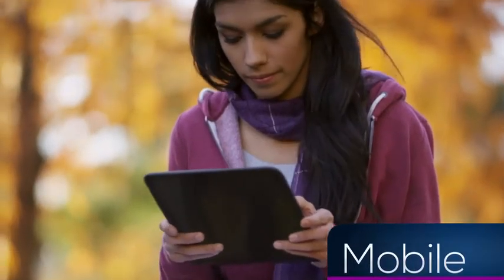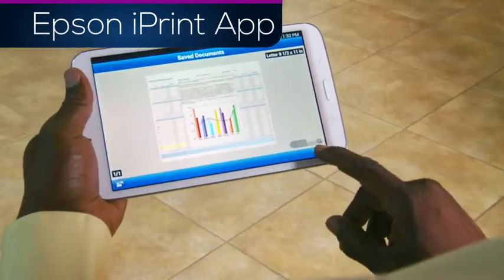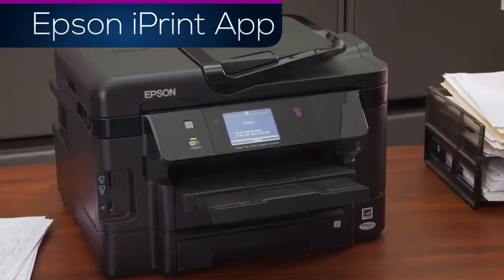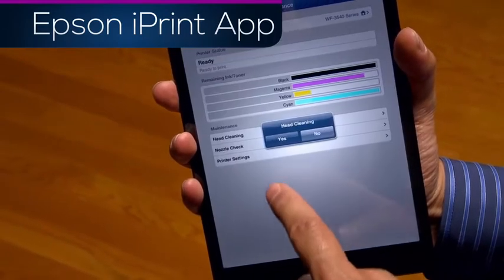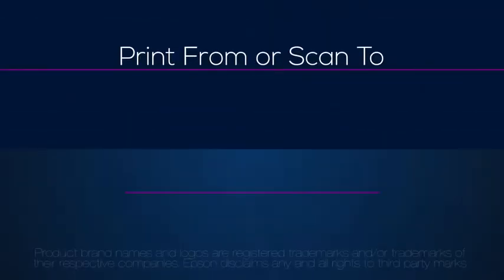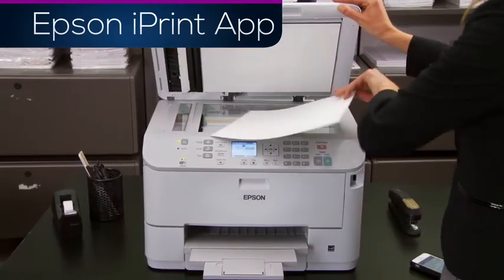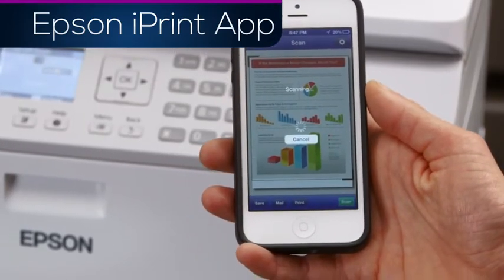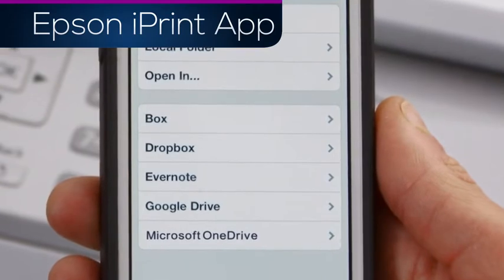Epson WorkForce M200 MFP Inkjet Printer at BME Online Shop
Buy Online with Best Price of Epson WorkForce M200 MFP Mono Inkjet Printer then Click This

BME Bangladesh, বি এম ই বাংলাদেশ
10, Taher Tower, Suite # 320 ~ 321,(2nd Floor),

167, Eden Building (1st Floor), Toyenbee Rd,
Motijheel Circular Road, Dhaka 1000, Bangladesh.